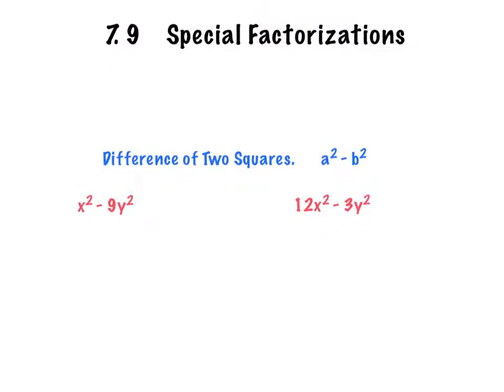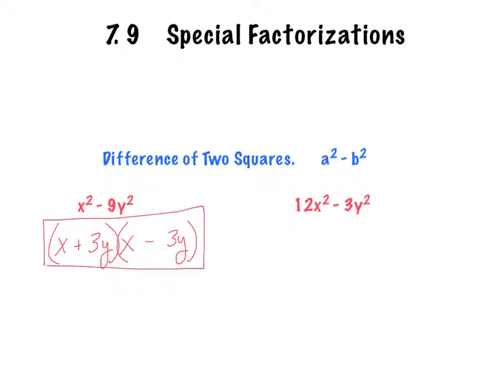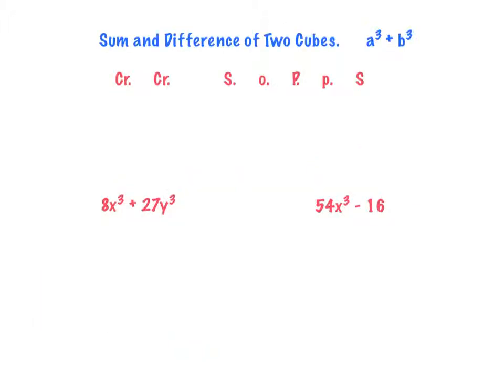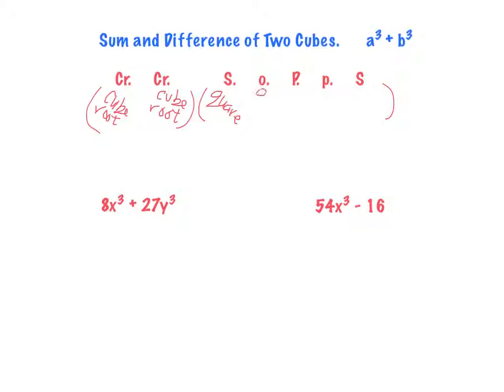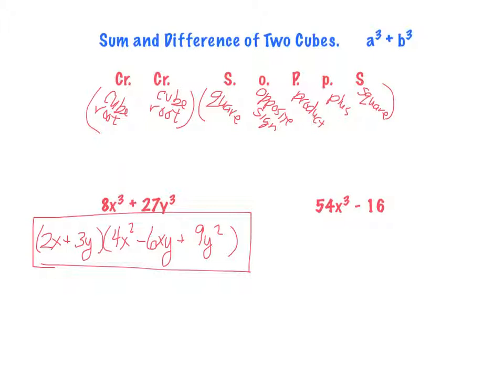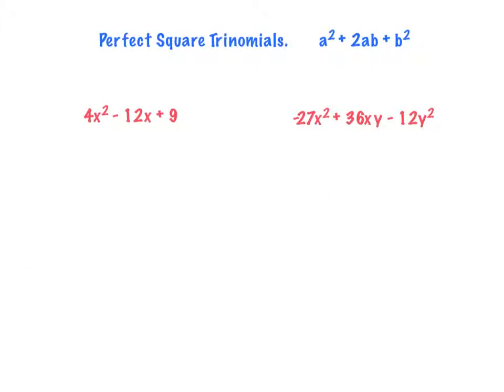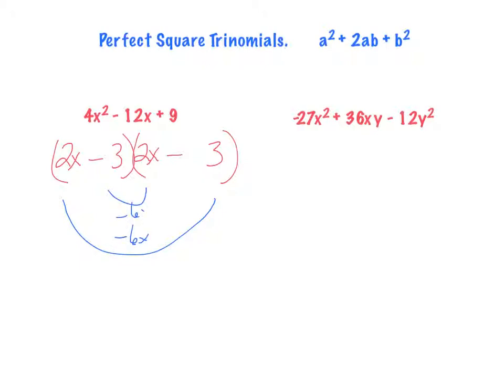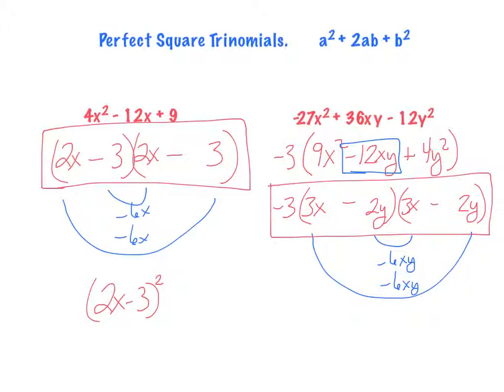Hawkes - 7.9 Special Factorizations